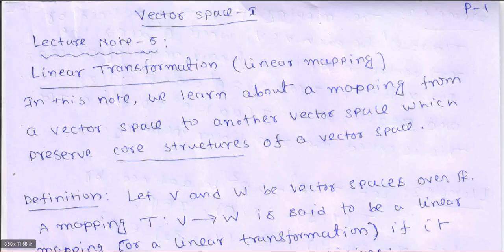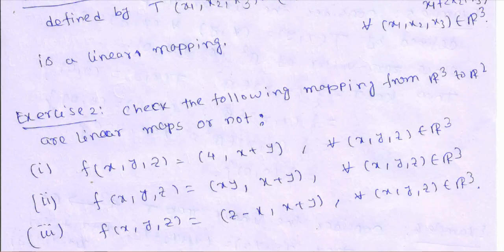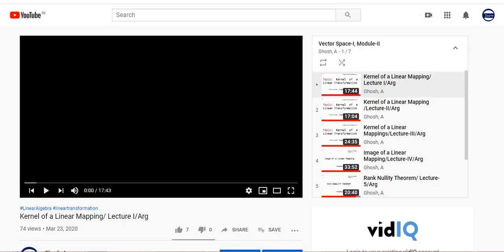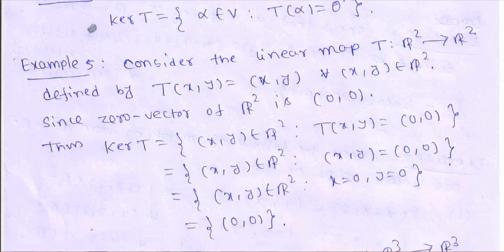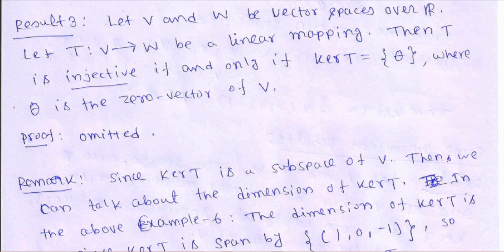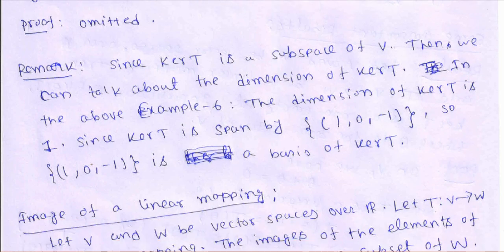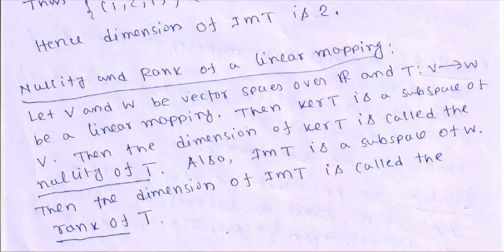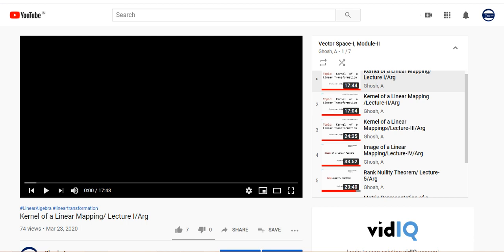Urgent (CSE & ECE 2nd Sem):: Doubt Clearing about Videos and Notes